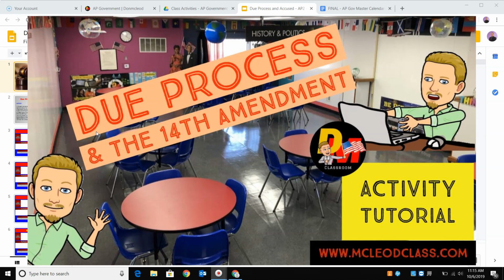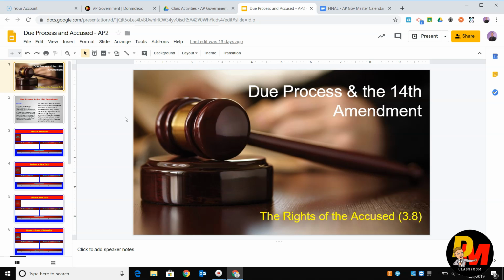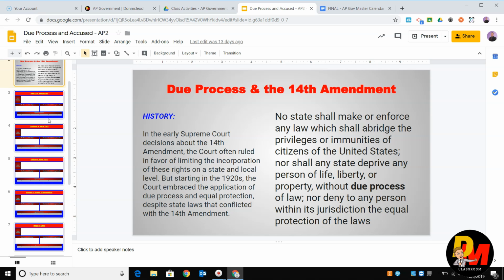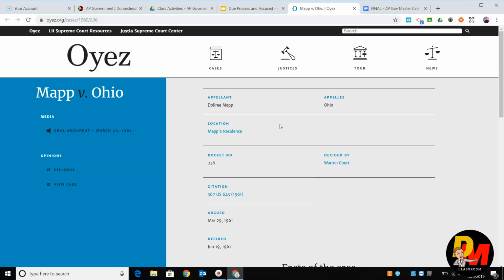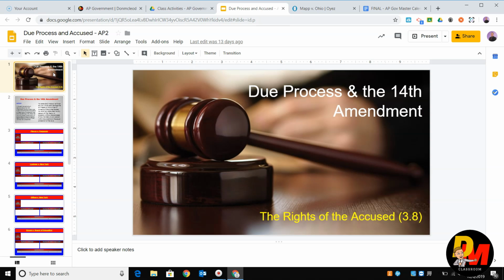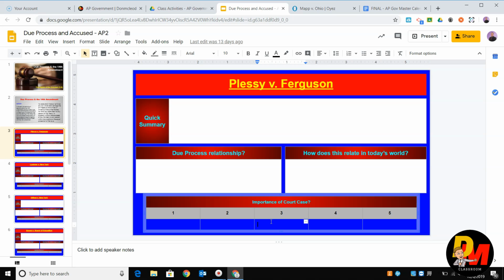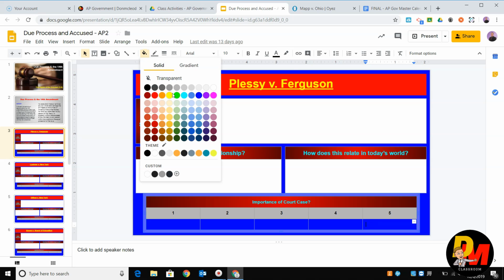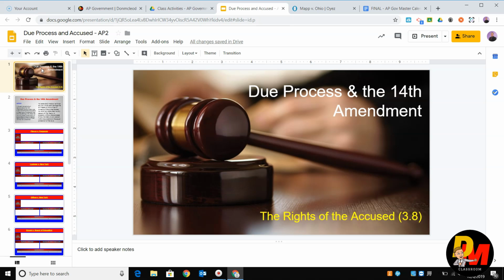Due Process - Activity Tutorial